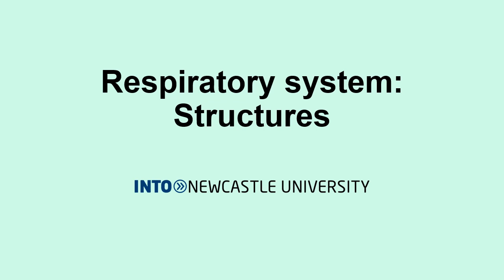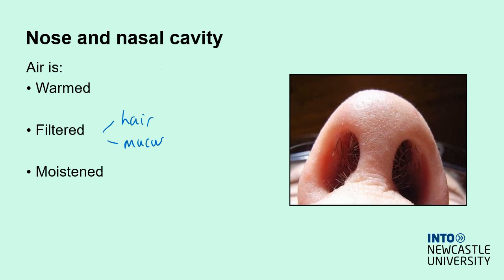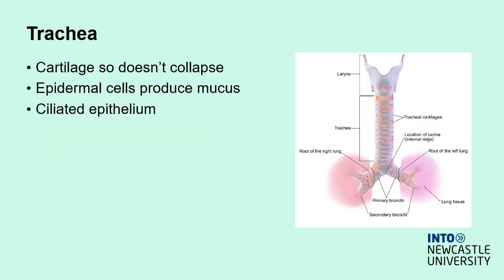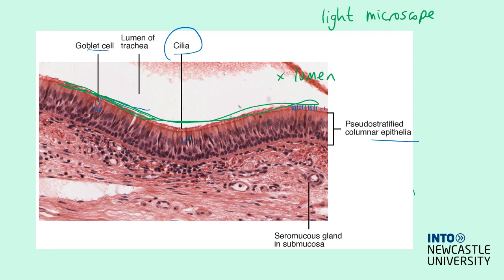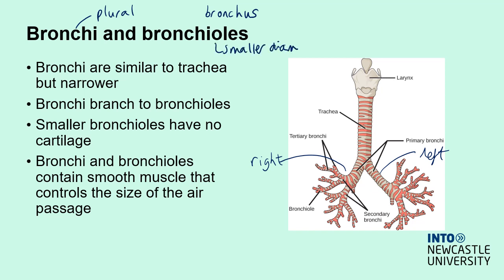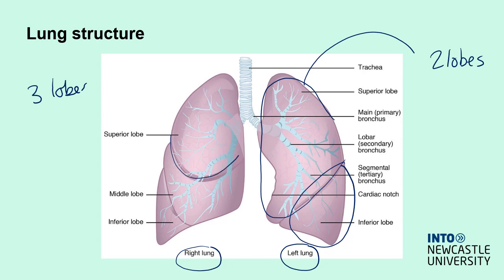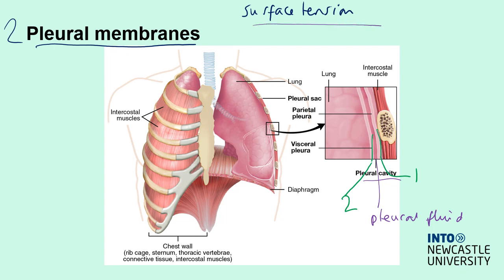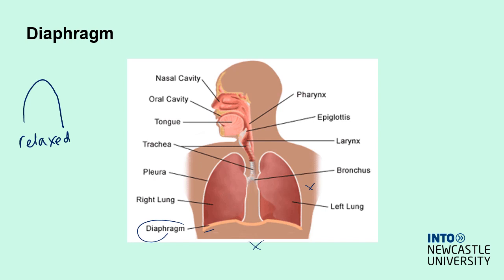Respiratory system structures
Respiratory system video 1.